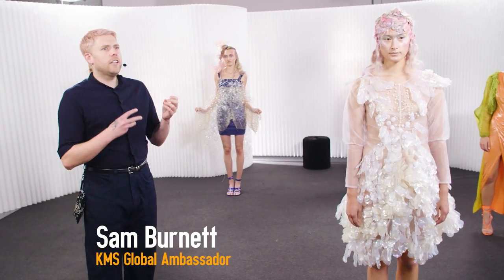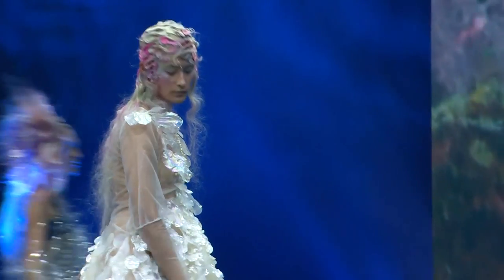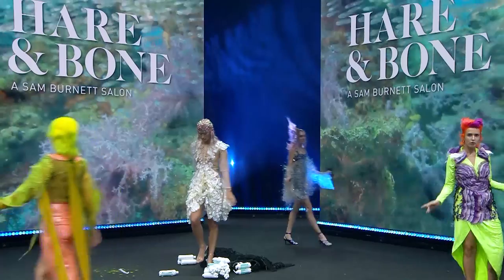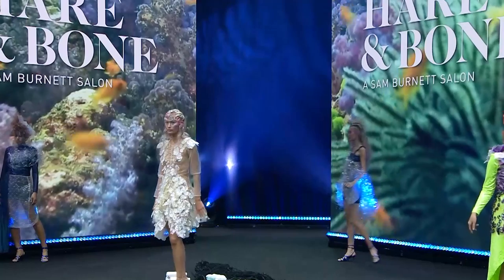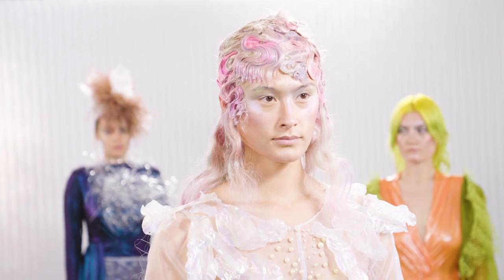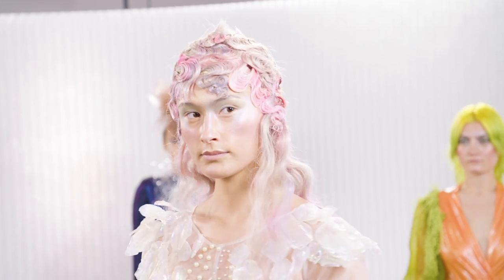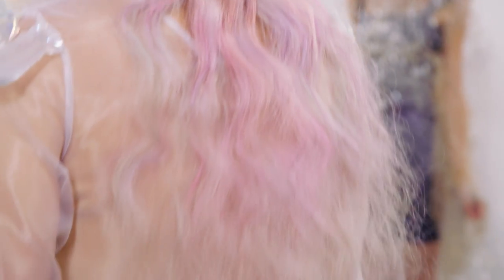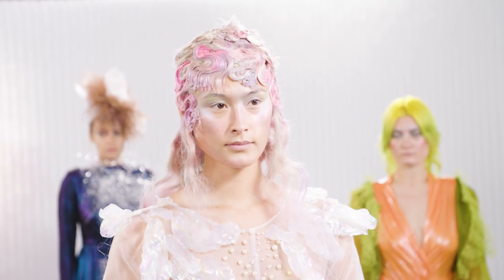Ocean Inspired Iridescent Finger Waves | KMS Pro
Sam Burnett, KMS Global Ambassador from Hare & Bone in the UK, shares this iridescent finger wave style from the "A Plastic Ocean" collection presented onstage during the Kao Salon Virtual Experience 2020! Meant to represent the purity of the ocean, the extended length in the back is styled with an "s" bend wave. Then products were used to create shine and enhance movement within the look. Inspired by The Ocean, tropical fish and the effects single use plastics are causing, the Hare & Bone Team created the "A Plastic Ocean" collection as they journey to make their salons zero waste.